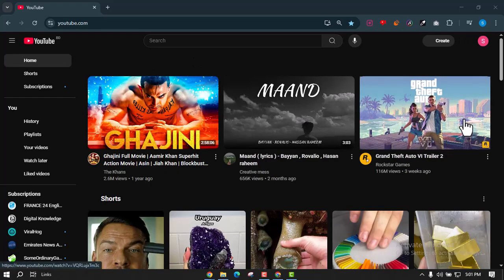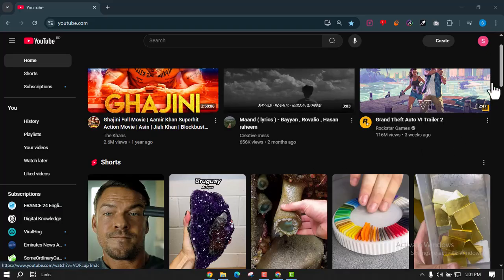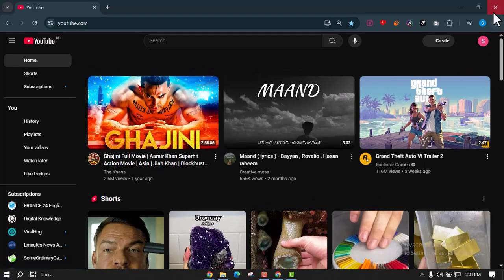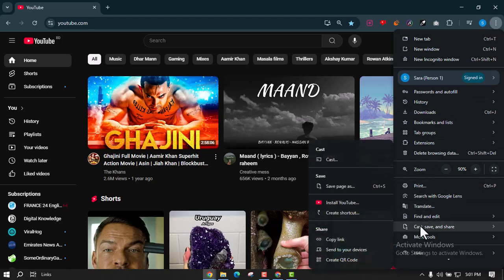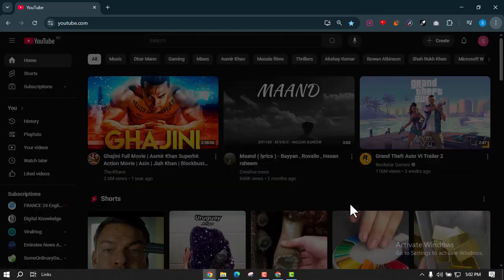How To Install YouTube In Laptop Windows 11 - Full Guide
Learn how to install youtube in laptop windows 11 with this full step-by-step guide!
This is a step-by-step tutorial on how to install youtube app in laptop windows 11  full guide on this.
Watch the video until the end to find out how to install youtube on windows 11